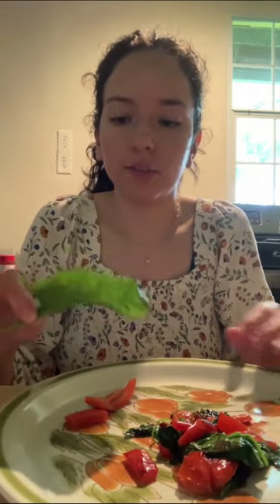Veggies Lab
Lab